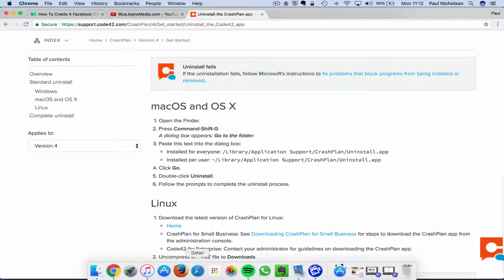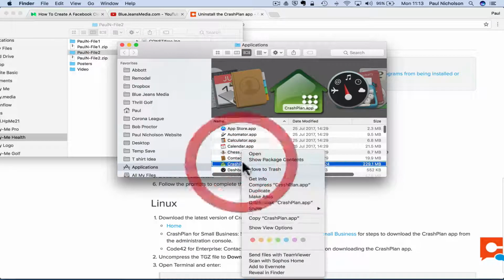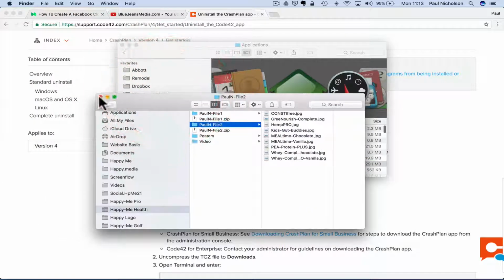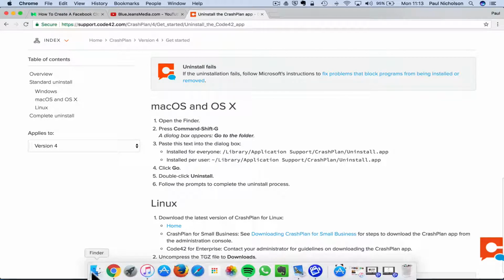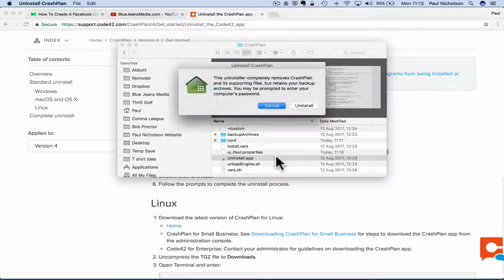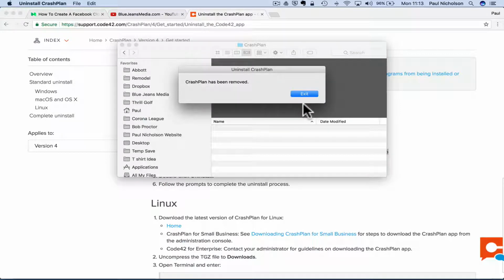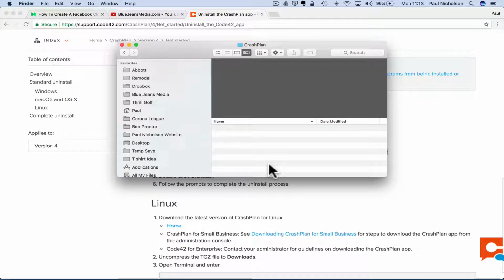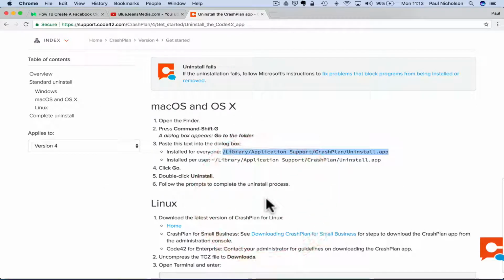Quick Tip: How To Remove Crashplan On A Mac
Quick tip. How to uninstall Crashplan from a mac.

macOS and OS X
Open the Finder.
Press Command-Shift-G
A dialog box appears: Go to the folder.
Paste this text into the dialog box:
Installed for everyone: /Library/Application Support/CrashPlan/Uninstall.app
Installed per user: ~/Library/Application Support/CrashPlan/Uninstall.app
Click Go.
Double-click Uninstall.
Follow the prompts to complete the uninstall process.